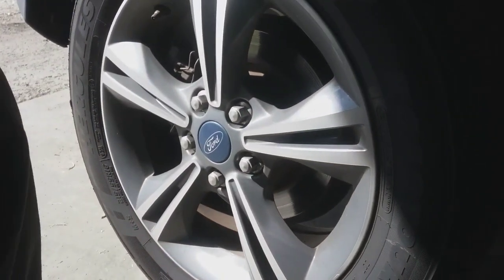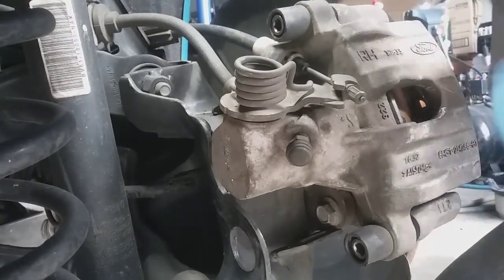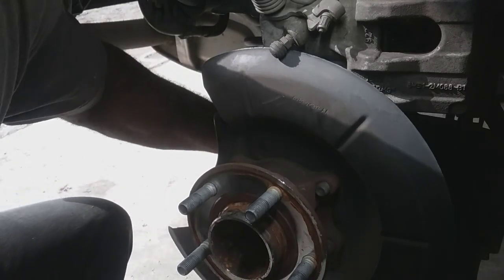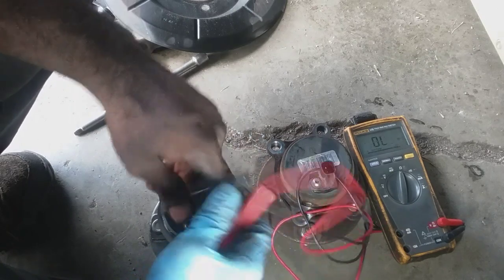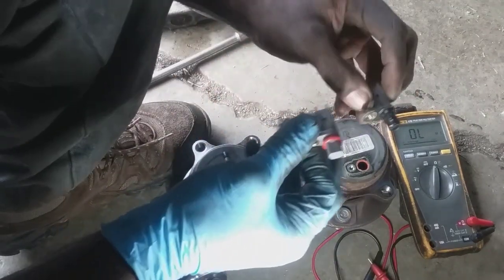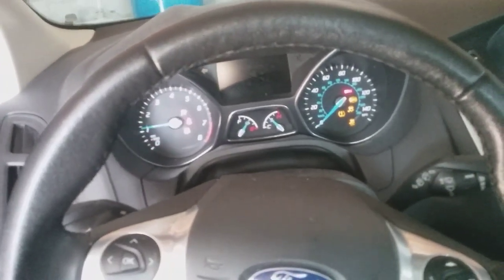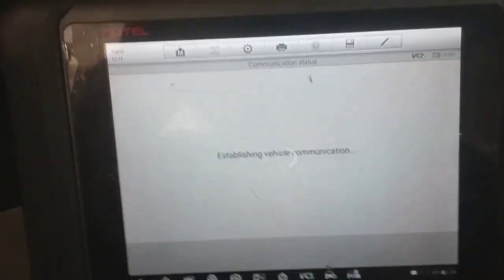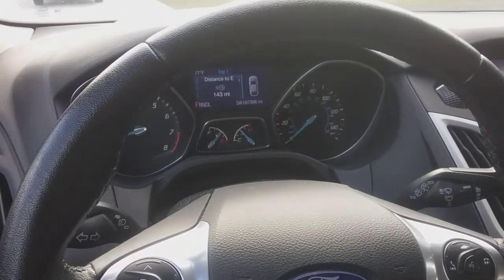2013 ford focus rear wheel bearing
getting the rear wheel bearing with park aid and simply swapping  the speed sensor with  the old! will save you over $40